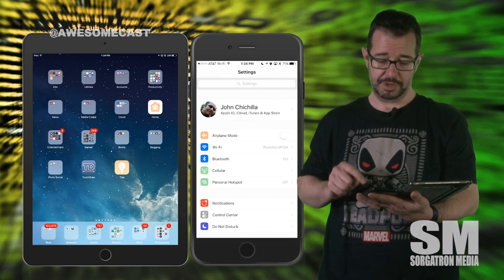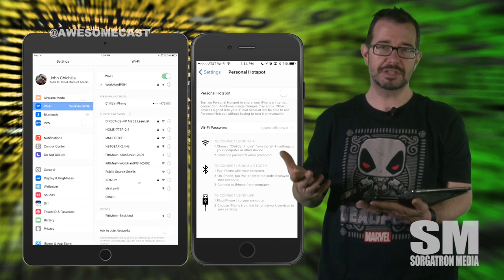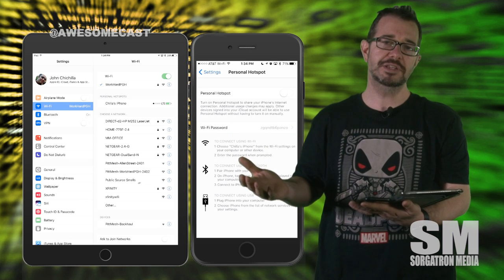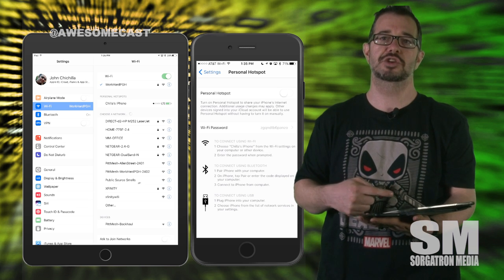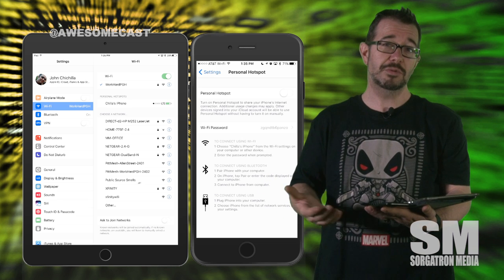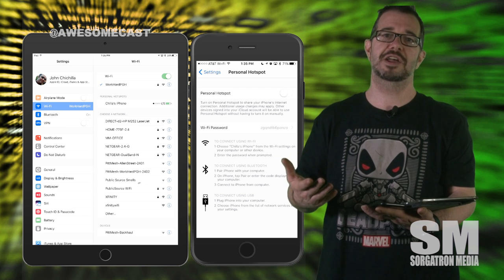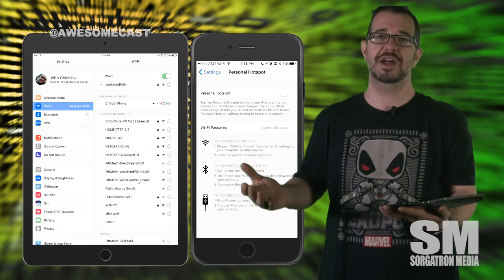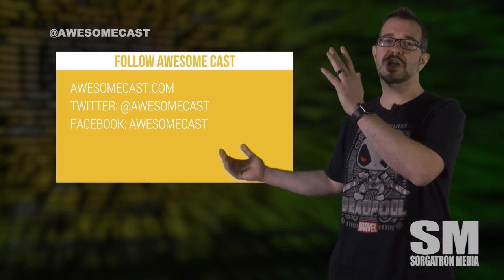Awesome Tip: Hot Spot to Your iPad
John Chichilla discusses how to use your iPhone's hotspot to share the internet with iPads, computers, and your friends!